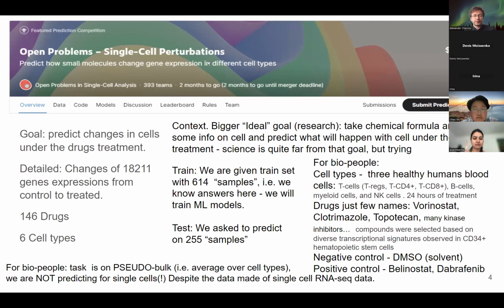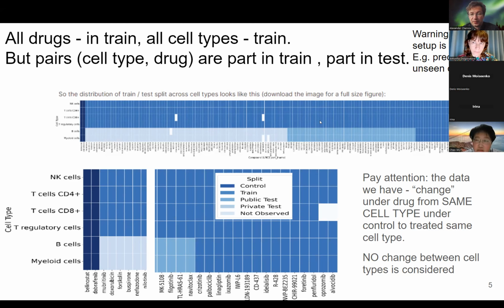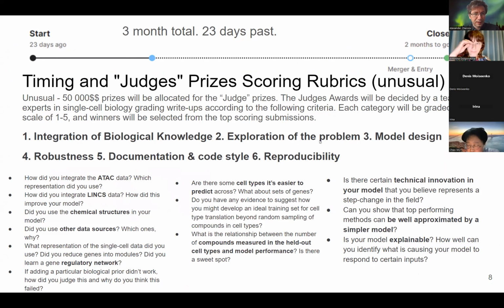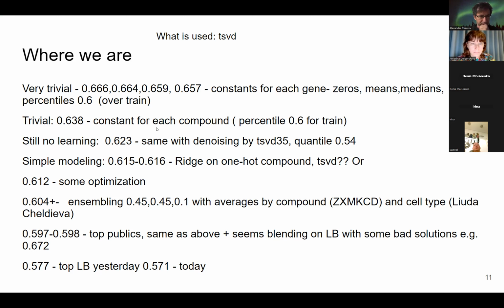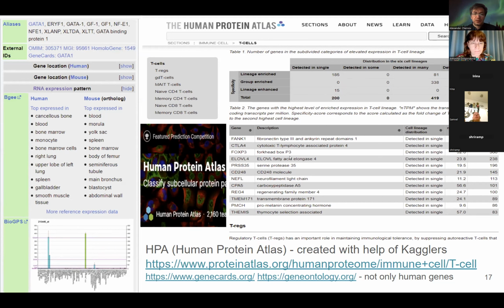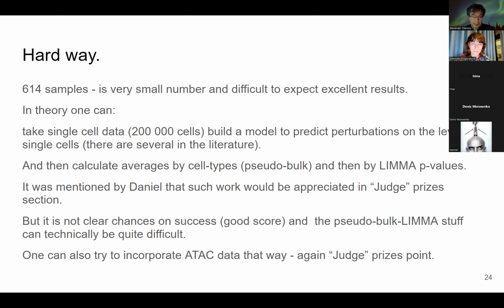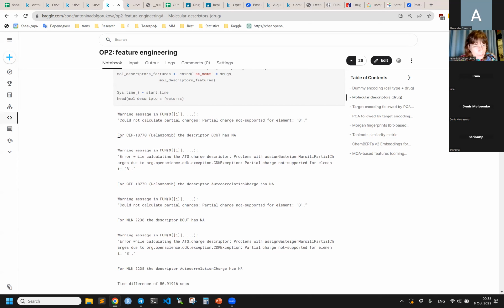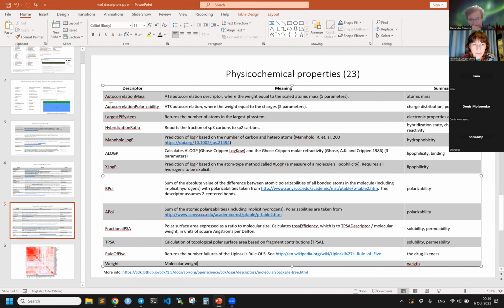Alexander Chervov "Introduction to Kaggle competition - Single-Cell Perturbations."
🚀 @SBERLOGACOMPETE webinar on bioinformatics and data science:
Antonina Dolgorukova "Introduction to molecular descriptors"
⌚️ Thursday 5 October, 19.00 (Moscow time)

We will give brief introduction mainly from machine learning perspective. Task contains about 614 samples in train and 255 in test, with only two features, which both are categorical (cell type, and drug). Metric is MMSE (row wise). Cross-validation - by cell types with modifications. Baselines with encoding categorical features - one-hot, target encoding with optimization of smoothing parameter, pytorch embedding neural network. by Antonina Dolgorukova), etc. Most of approaches use dimensional reduction (pca-like) of targets (18211) to smaller dimension 25-100, then predicting these reduced target and then making inverse transform.     Notebooks: EDA , modeling , pytorch embeddings , single cell RNA-seq data brief look
Unusual: 50 000$$  - for biologically insightful solutions which will shed light on  "How did you integrate the ATAC data? Did you learn a gene regulatory network?" etc.